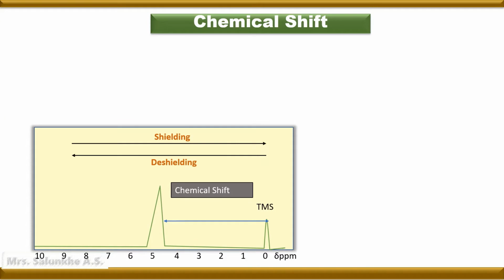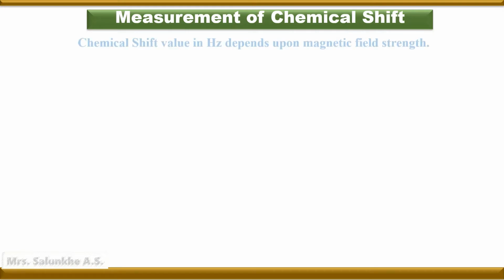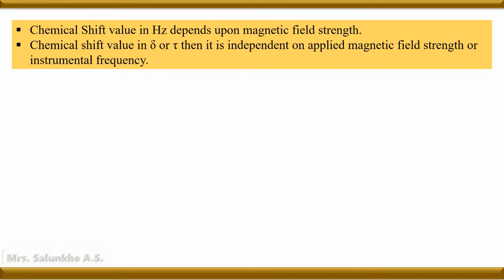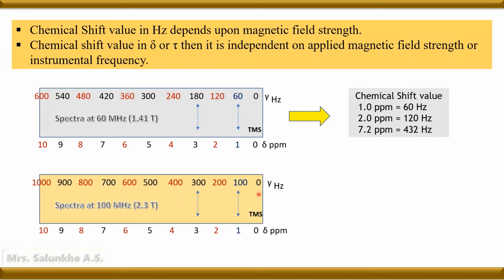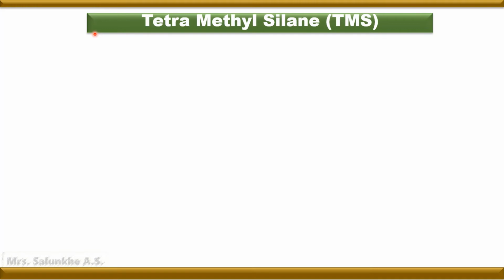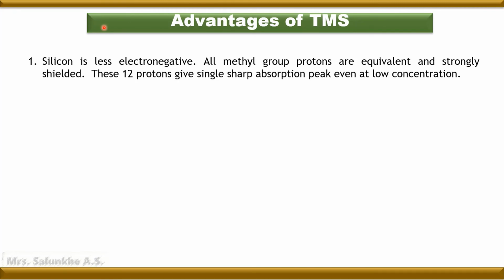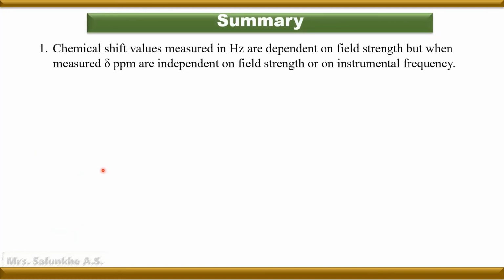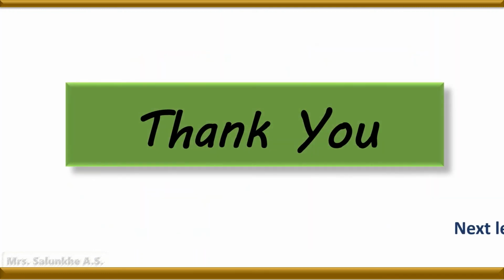NMR Spectroscopy Lecture 6: Chemical Shift & measurement of chemical shift in Hz , delta & tau units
This video gives Information about chemical shift , measurement of chemical shift and advantages  of TMS.